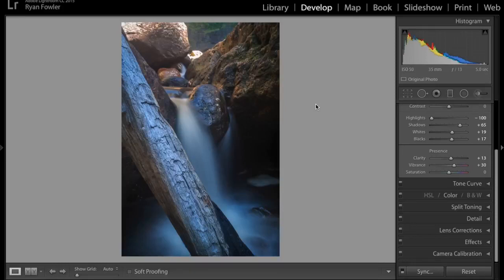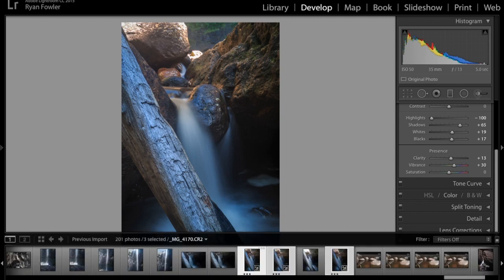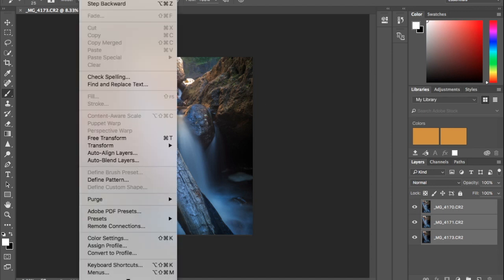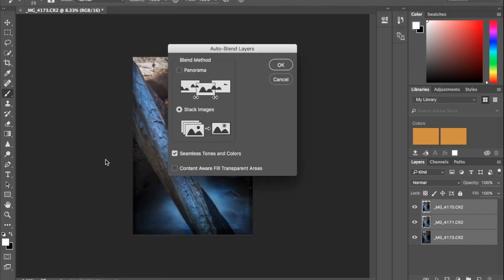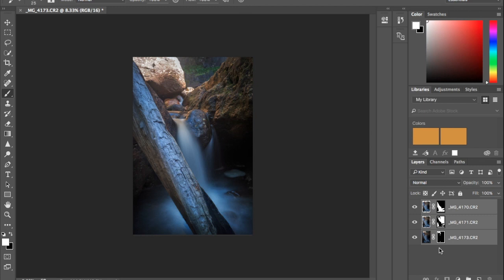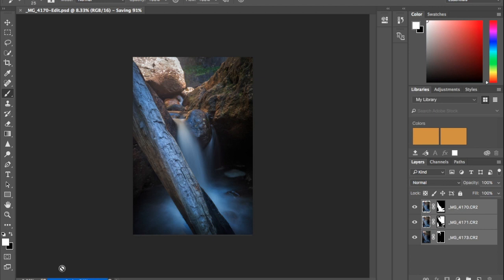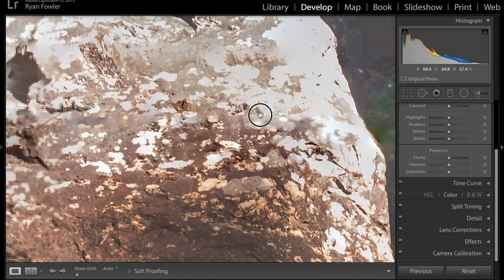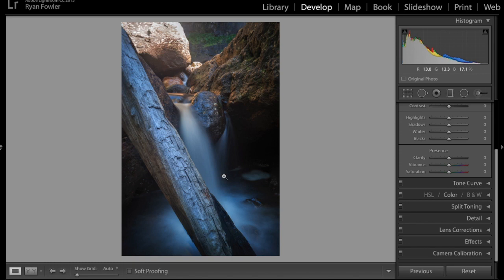How to do focus stacking between Lightroom and Photoshop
Learn how I go between Lightroom and Photoshop to do focus stacking in only a few minutes.